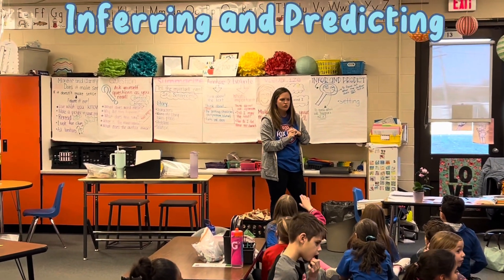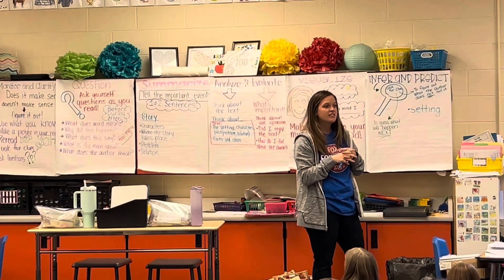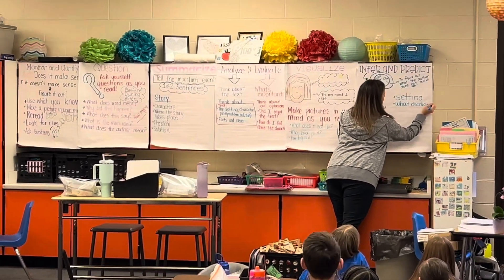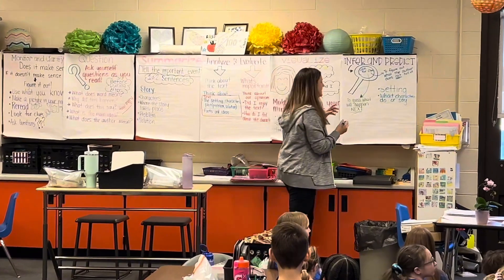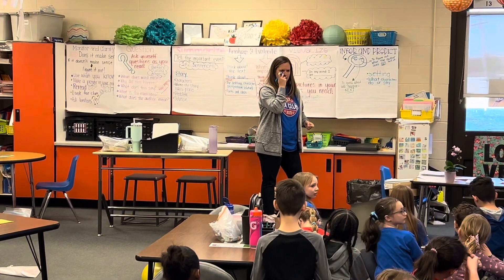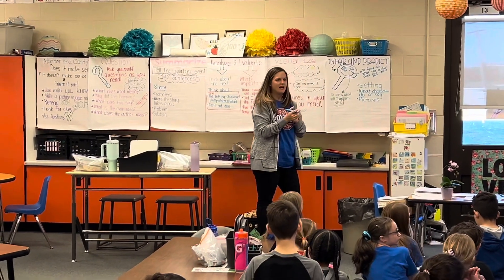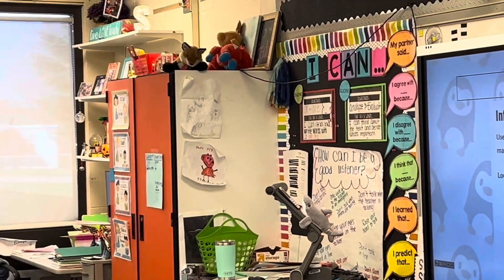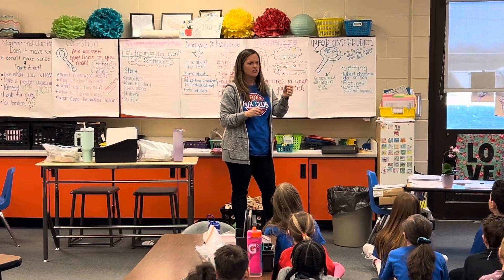Comprehension- Inferring and Predicting- 2nd grade